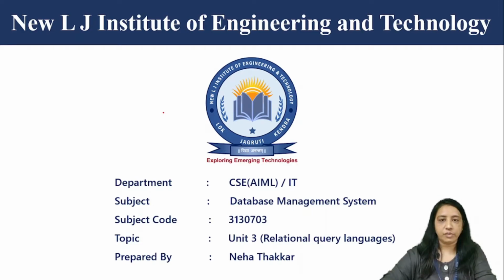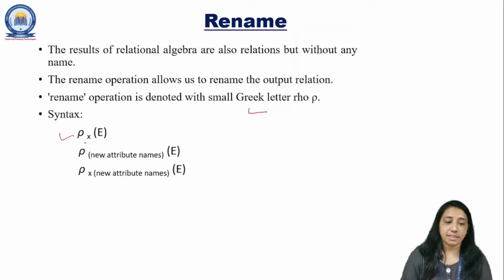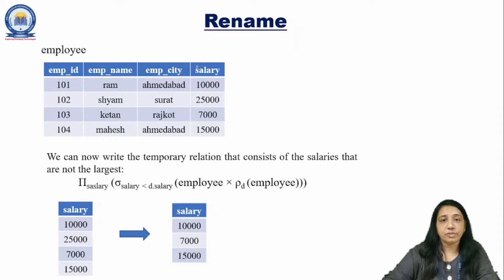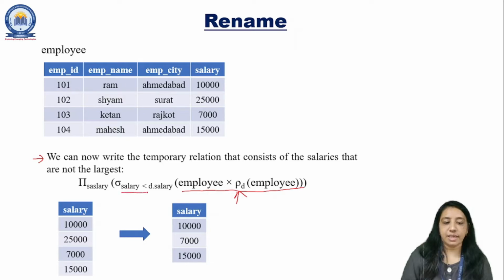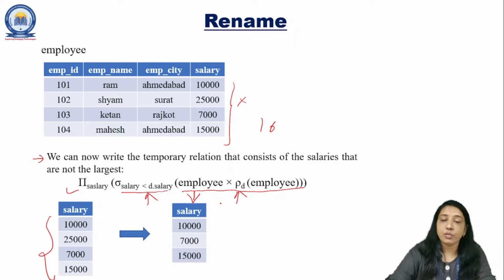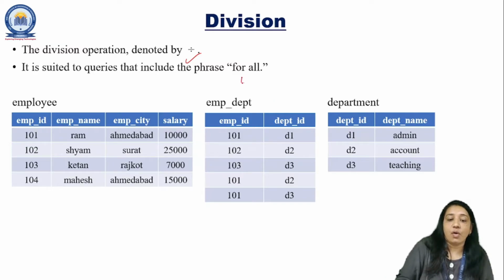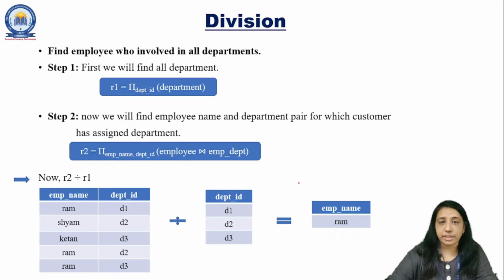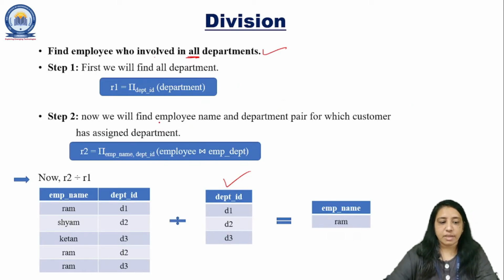Lecture 10_Unit 3_Relational Algebra Part III